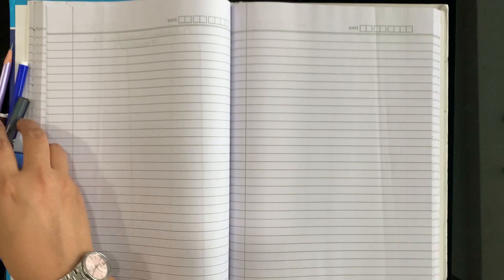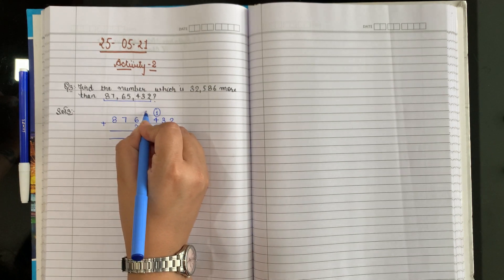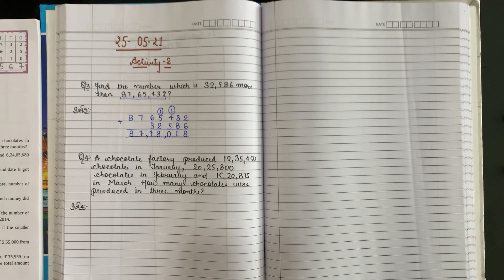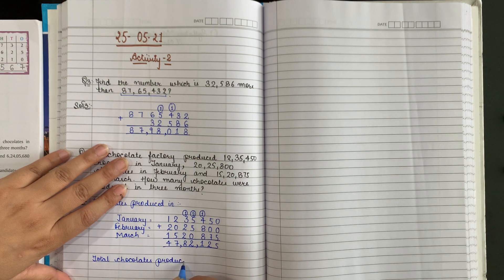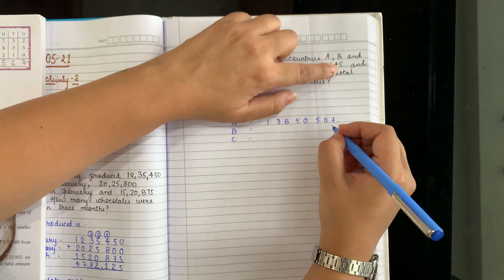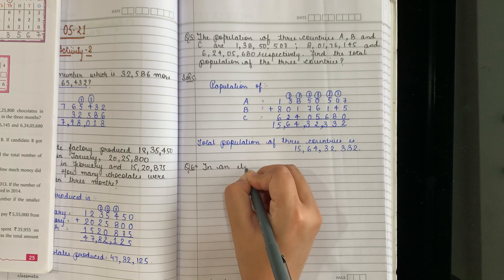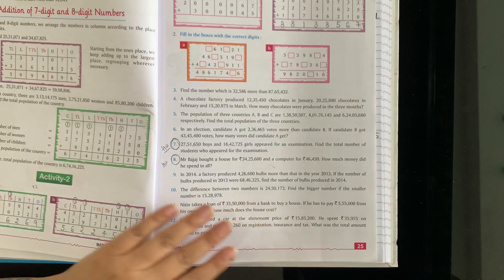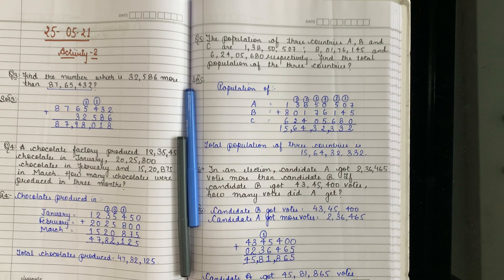Word problems of addition and subtraction | chapter- addition and subtraction| subject- maths (5)